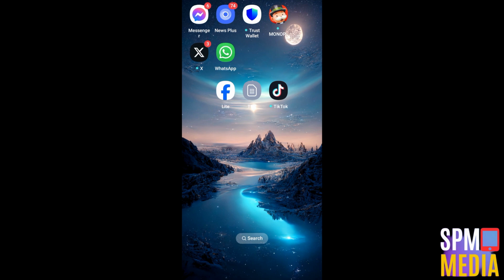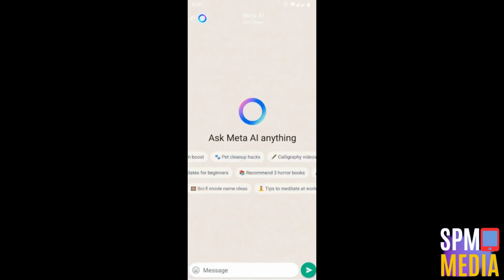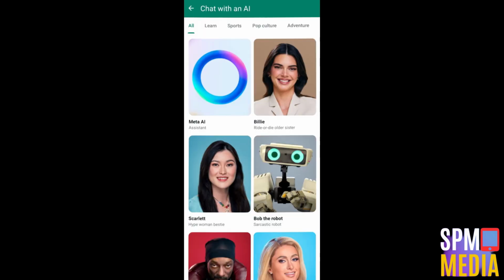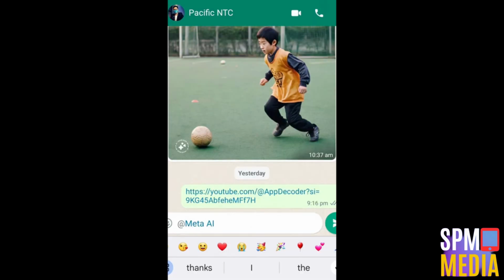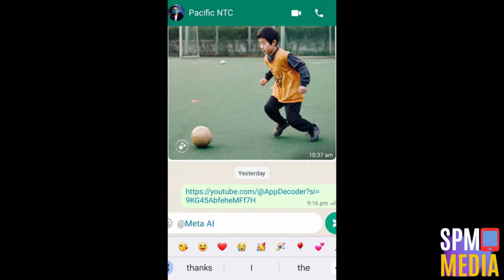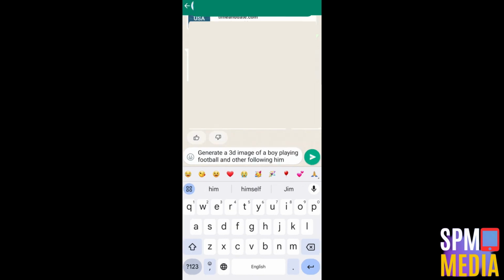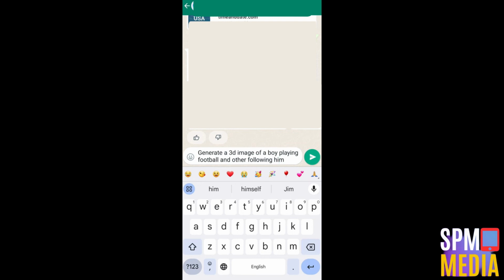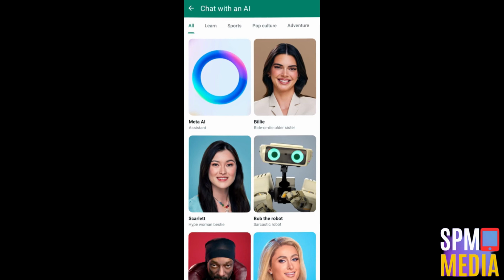How to Use Meta AI in Whatsapp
Welcome to our tutorial on how to use Meta AI in WhatsApp! In this video, we'll walk you through the exciting features and capabilities of Meta AI (formerly known as Facebook AI) within WhatsApp, empowering you to enhance your messaging experience like never before.